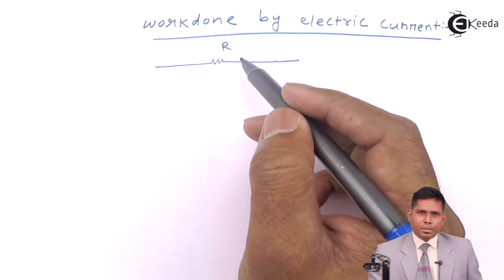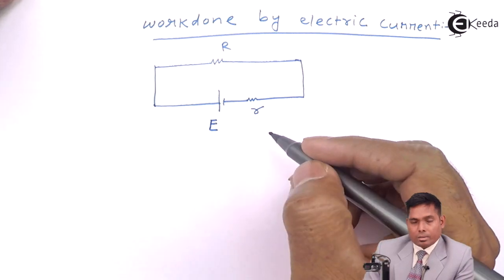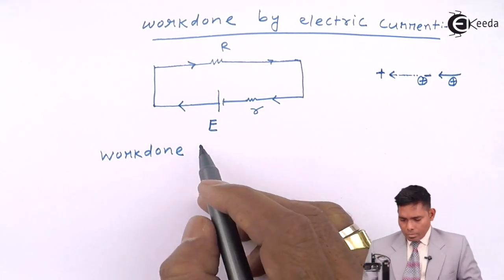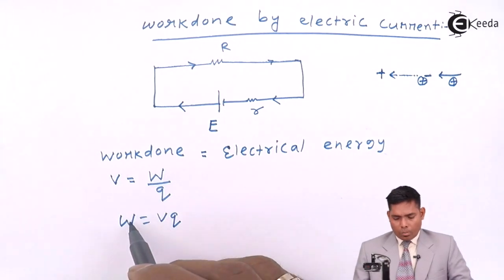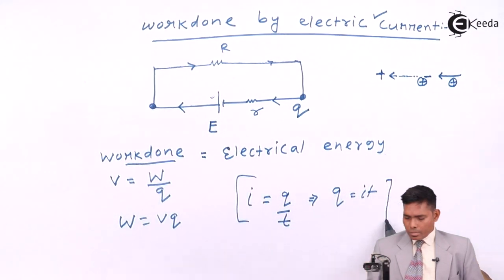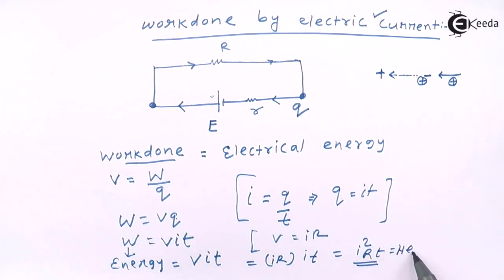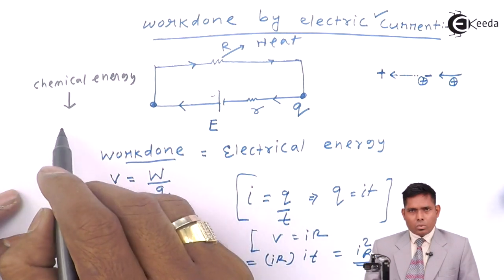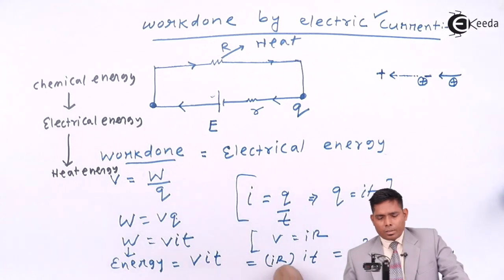Work Done by Electric Current - Current Electricity - Physics Class 11 - HSC - CBSE - IIT JEE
Video Lecture on Work Done by Electric Current from Current Electricity chapter of Physics Class 11 for HSC, IIT JEE, CBSE & NEET.

Watch Previous Videos of Chapter Current Electricity:-

Happy Learning : )